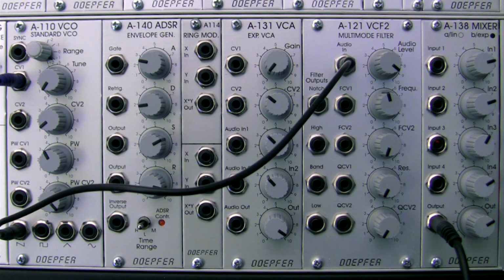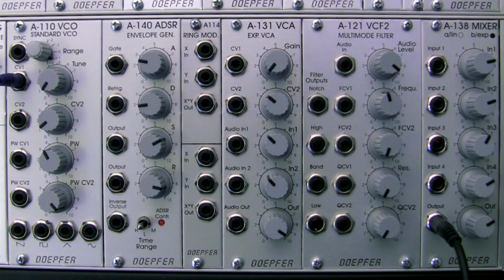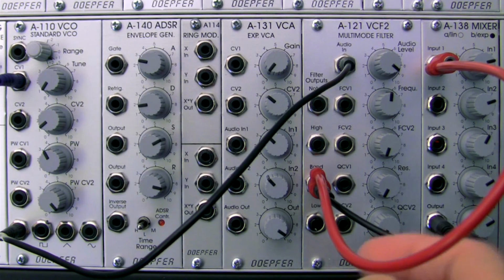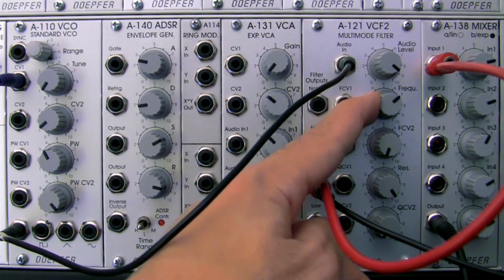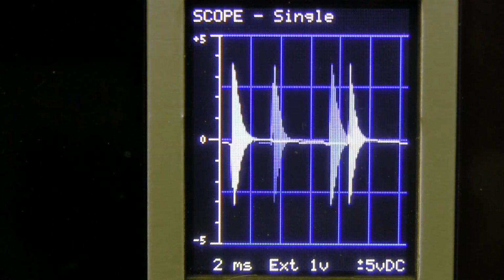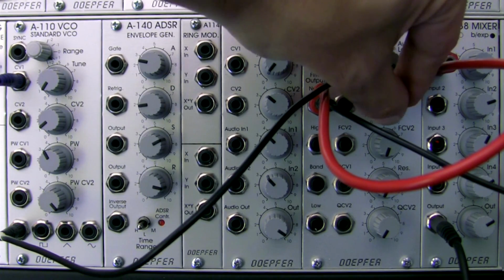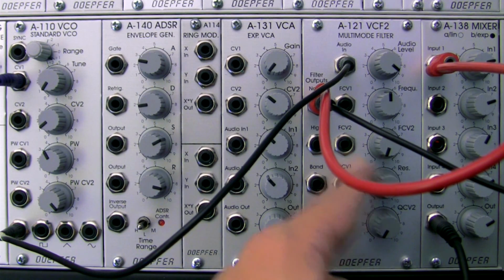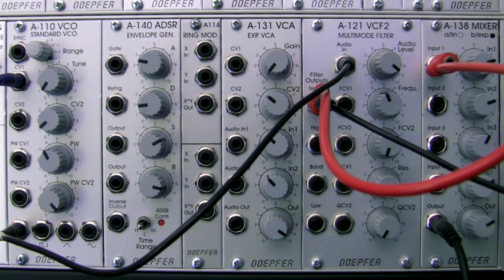Doepfer A121 Multimode Filter- Band Pass and Notch filters Demonstration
A brief look at the Doepfer A121 Multimode Filter. Audio demonstrations of the Doepfer A121 Multimode filters. A specific look at the Band pass and Notch Filters. Next video in series looks at Modulation of the filter.Sound and Video by Raul Pena.